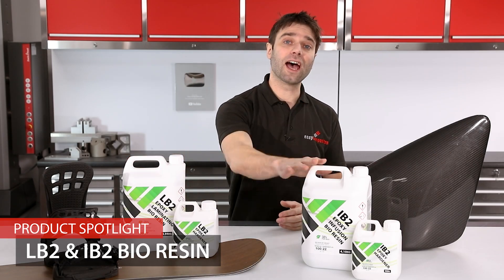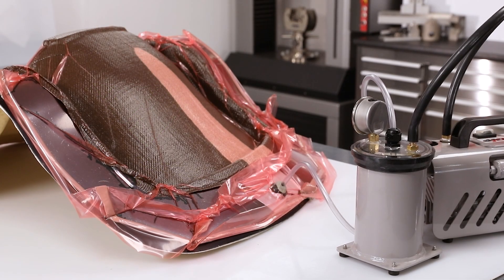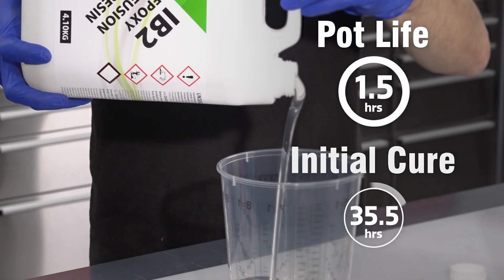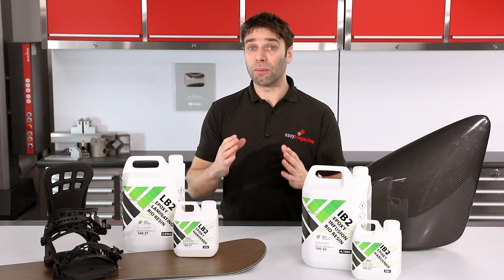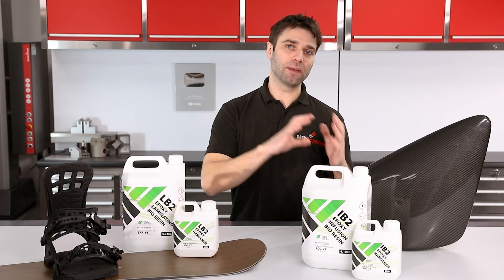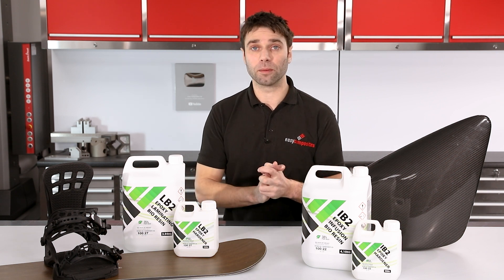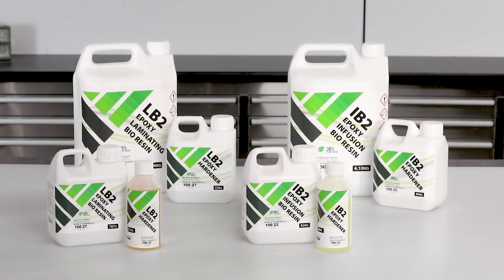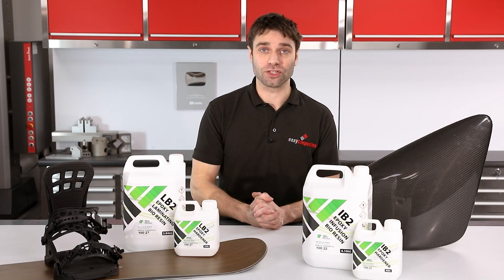LB2 & IB2 Epoxy Bio Resins for Laminating and Infusion - Product Spotlight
More Details▼

LB2 Epoxy Laminating Bio-Resin and IB2 Epoxy Infusion Bio-Resin from Easy Composites are high performance, environmentally-friendly epoxy resin systems designed for hand laminating or resin infusion of composite laminates.

Both resin systems use amongst the industry's highest percentage of plant-derived content to result in resins with a significantly lower environmental impact compared to normal petrochemical derived systems.